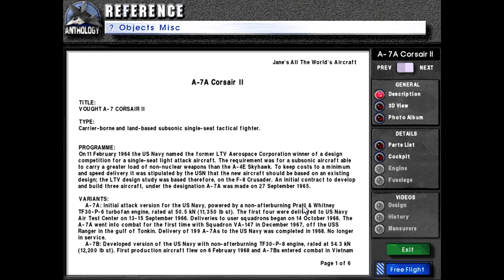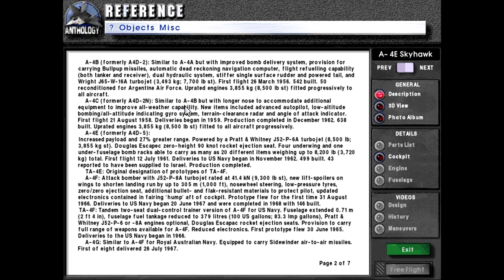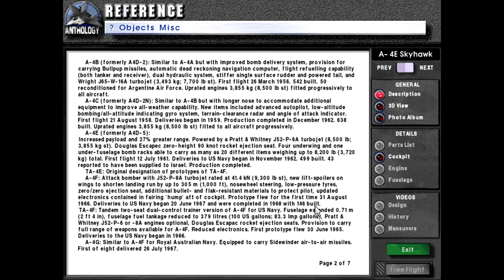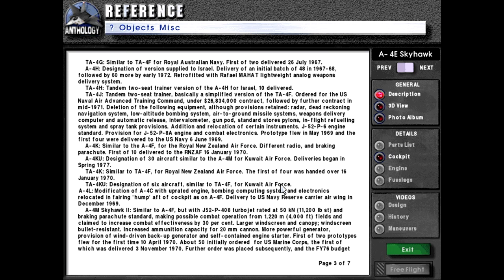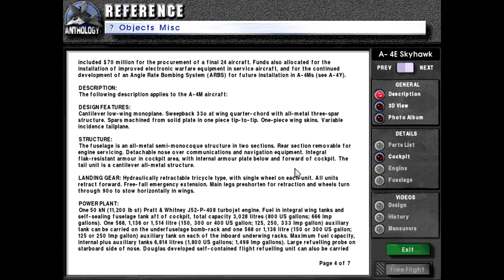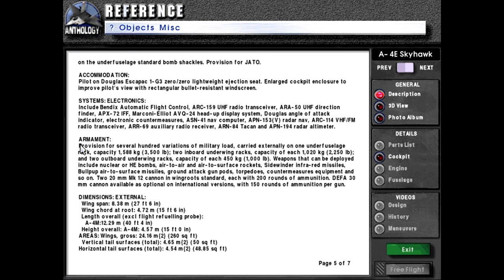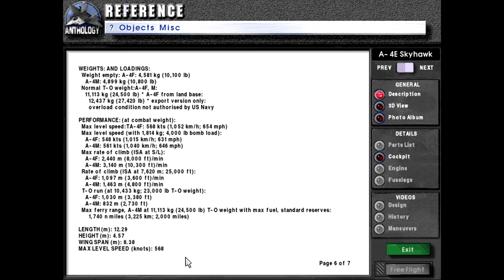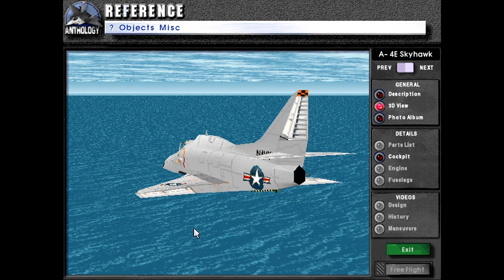Let's Play Fighters Anthology Episode 459 A-4E Skyhawk (Jane's Reference Showcase 053)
Today we go over the US Navy's famed light attack aircraft from the Vietnam War, the A-4E Skyhawk!